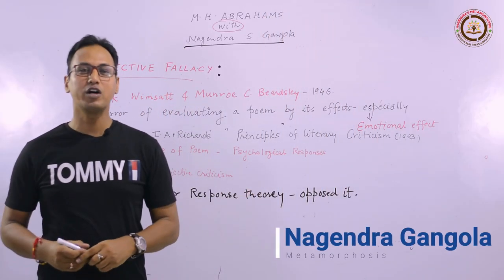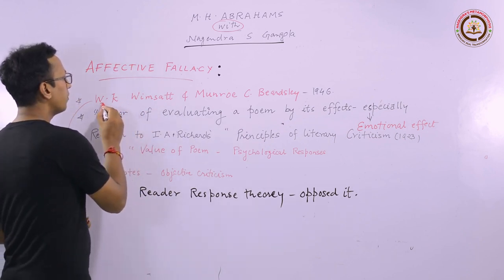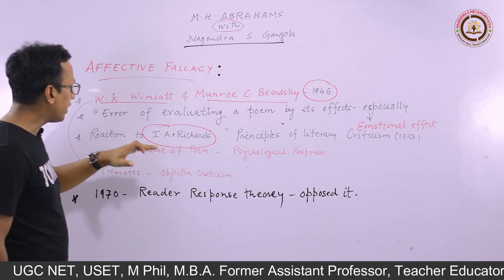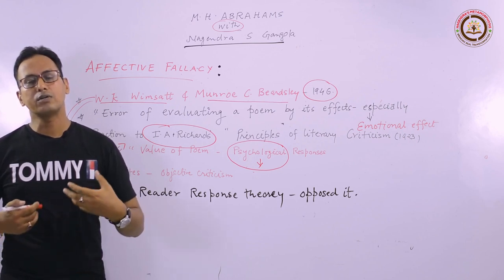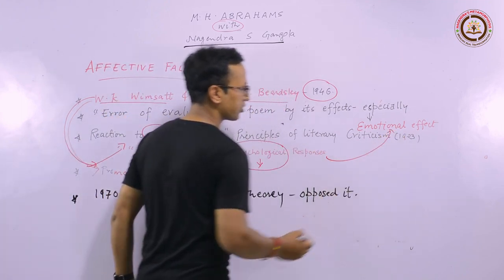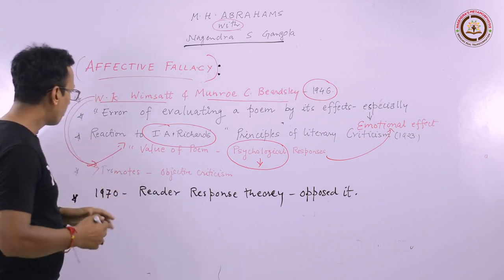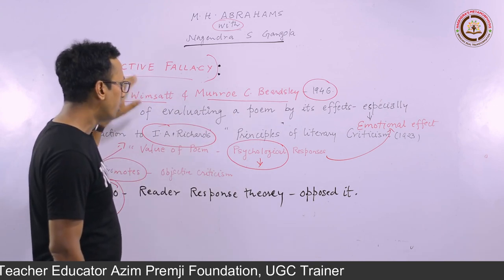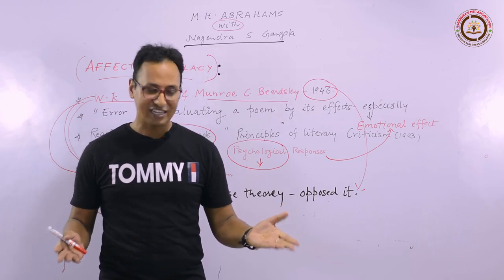Affective Fallacy | M. H. Abrams by Nagendra Gangola | Metamorphosis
A warm hello to all Literature and Language enthusiast! I am Nagendra Singh Gangola and have carved my niche by qualifying UGC NET (English), USET (Topper’s Rank) and many states SET exams. I have been working in the field of English since last 19 years. I run the oldest and most authentic Instittute (Metamorphosis) for NET/SET/PhD ENTRANCE/M.A ENGLISH/LT/LECTURER/GRAMMAR (all One Day Competitions) at Haldwani (Uttarakhand).My students have marked their excellence in all the fields and I produced more than 25 NET ,29 USET and PhD ,19 Lecturers and 29 Lt teachers only from Haldwani, the same story goes from other areas of Uttarakhand too.

I have created this U Tube channel to serve all those students who really wants to feel the core of English Literature & Language by developing a keen insight to the subject. I am here to guide you in getting through all the competitions related to English Language.